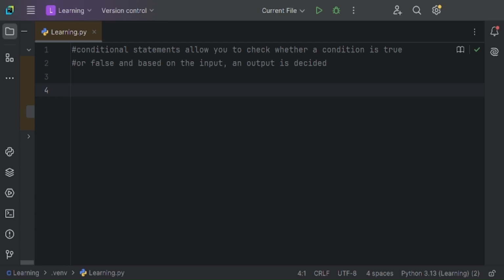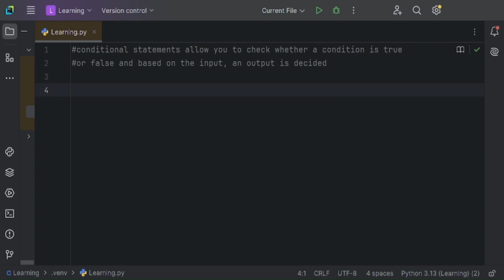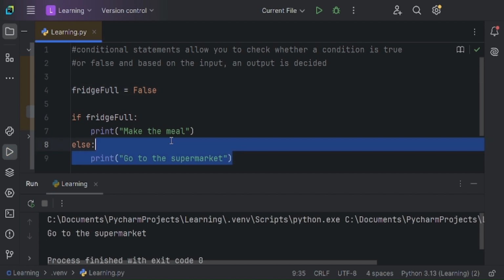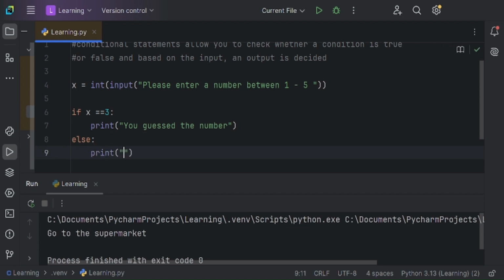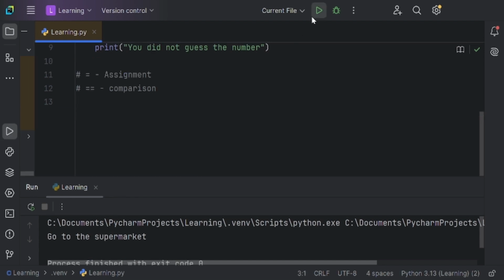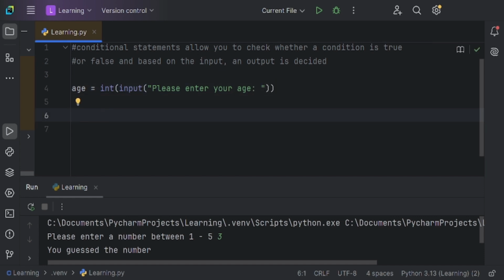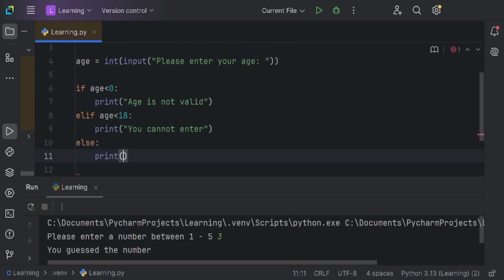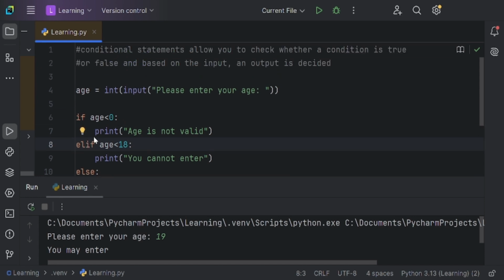Conditional Statements in Python UNDER 8 MINUTES! | Python For Beginners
Its been a while.. hope you enjoyed the video!